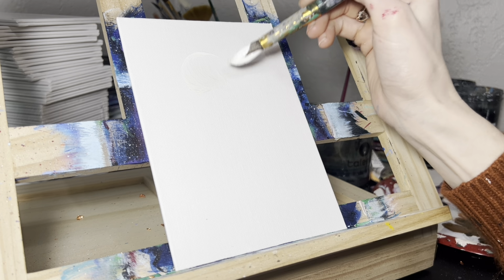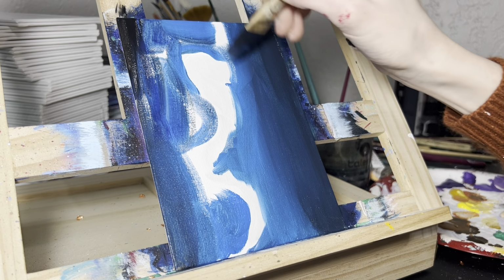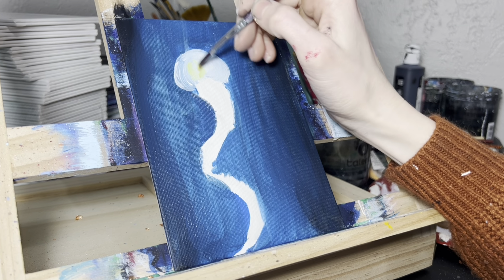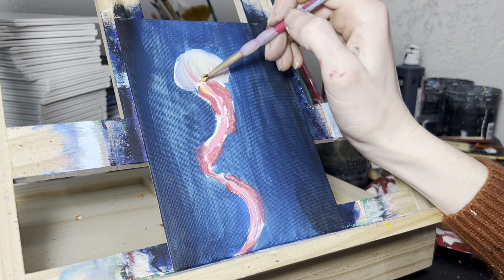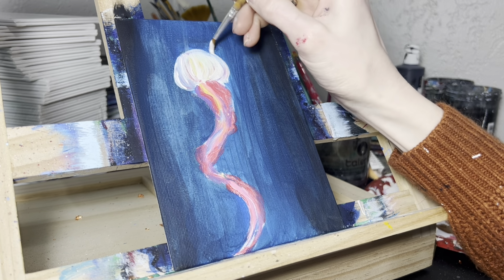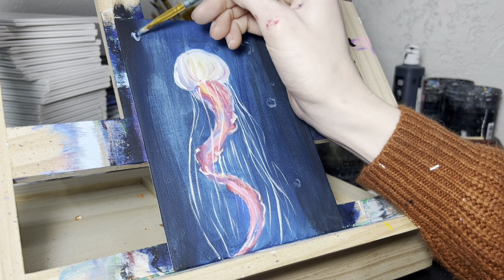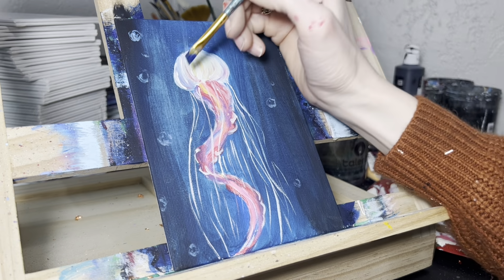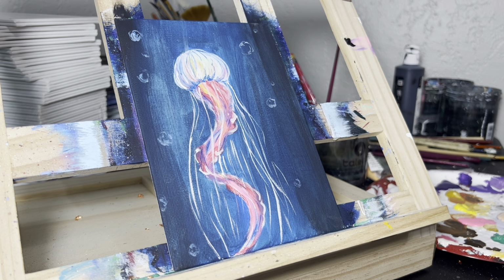Magical Jellyfish | The Fastest and Easiest Way to Paint with Acrylic How to make easy step by step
Whether just learning to paint, painting to paint, or here for fun this tutorial is a great watch! Step by step real time instructions are given as we follow along together. This Magical Jellyfish is so beautiful. This is a very easy painting that anyone can do!

Colors needed: Black, White, Blue, Purple, Pink, Red, Yellow

Supplies are listed in video "Intro and Art Supplies"

Request for tutorials are accepted! They may be delayed depending on schedule availability. Request with more likes will take priority.